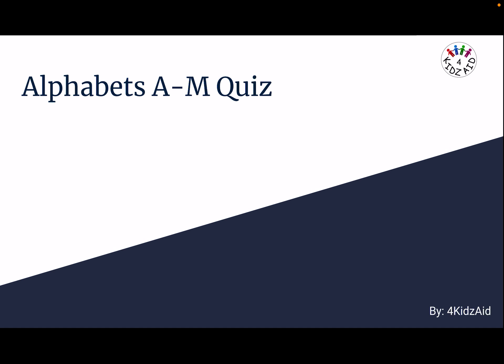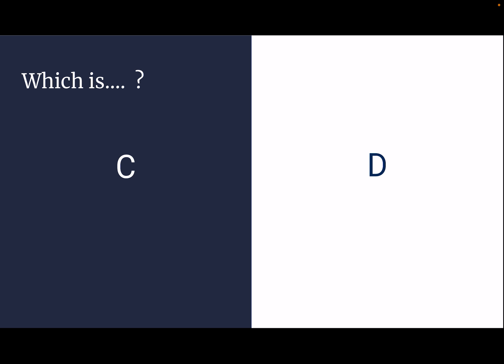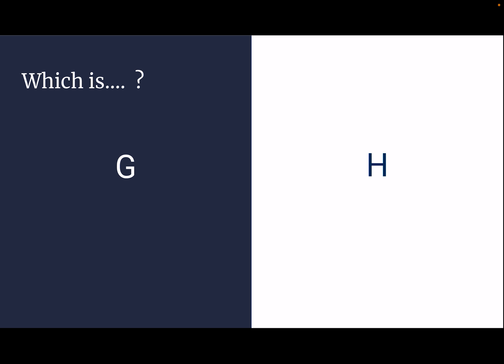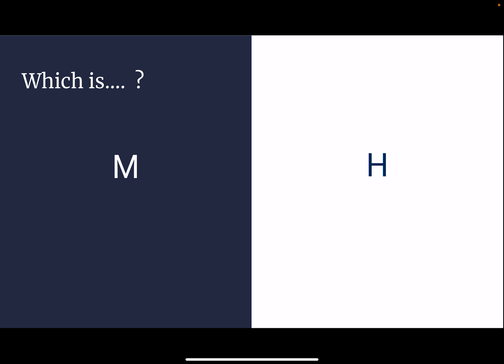Alphabets A-M Quiz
Test your knowledge on the alphabets from A -M!